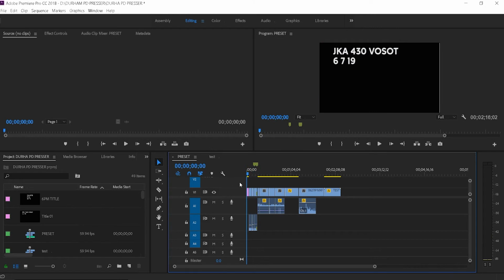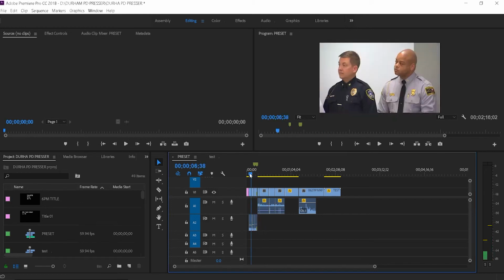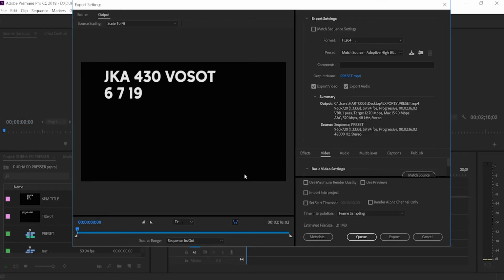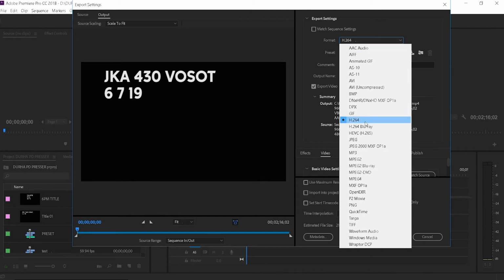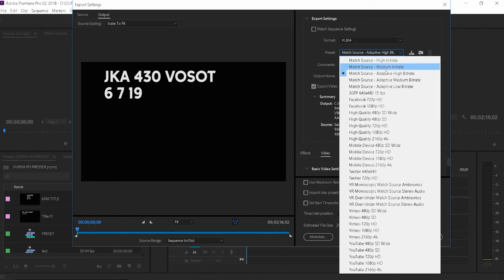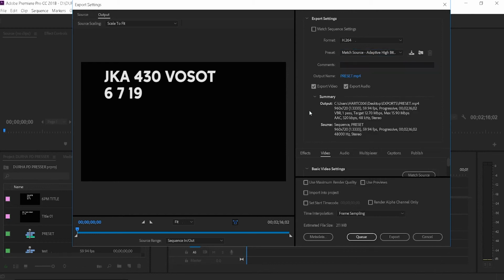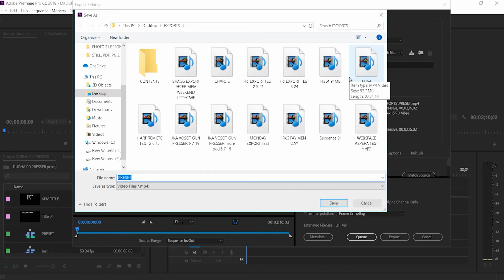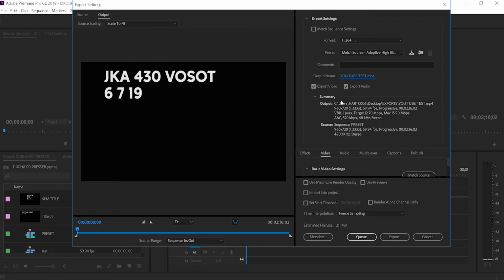EXPORT LESSON FOR YOU TUBE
HOW TO EXPORT YOUR VIDEO FROM PREMIERE